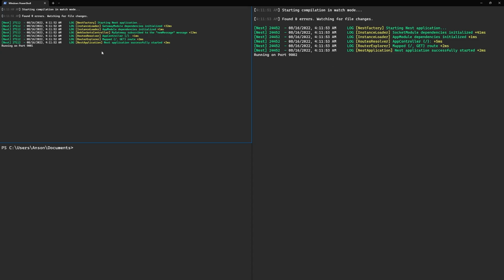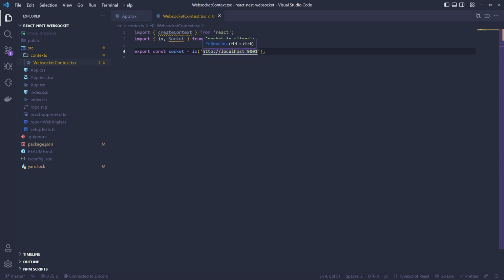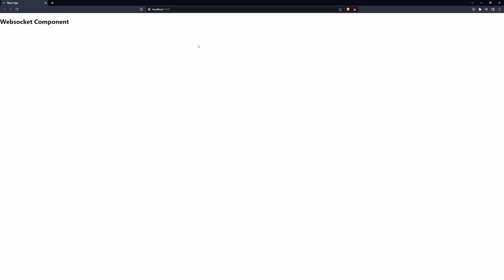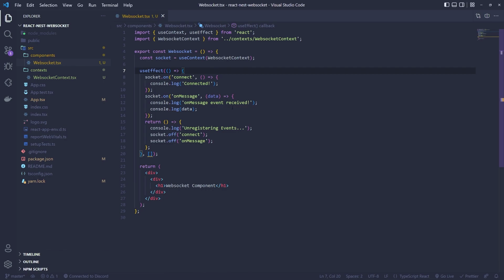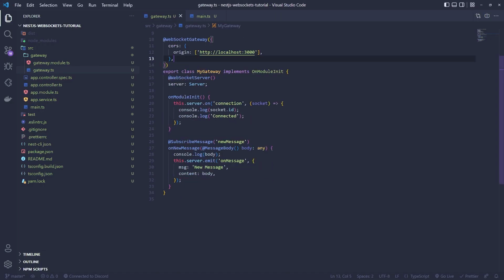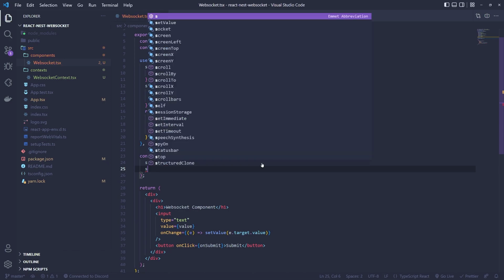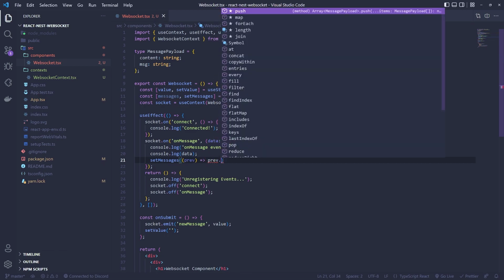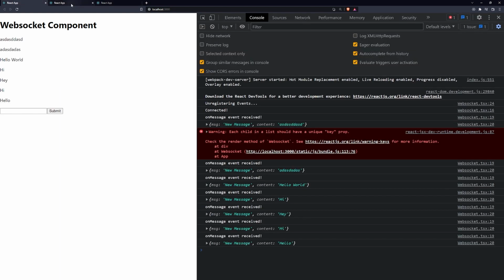NestJS Websockets Tutorial #3 - Connecting to Websocket Server from React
This tutorial will teach you how to connect to a NestJS websocket server from a React application. We will be creating a React project from scratch and installing socket.io-client in order to connect to our NestJS Websocket server.